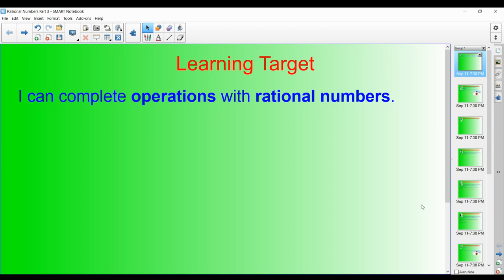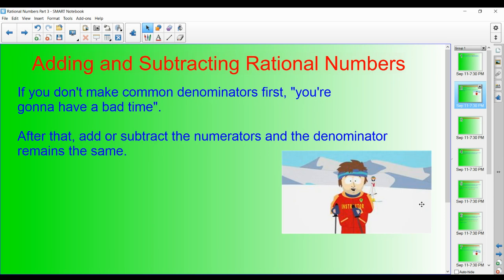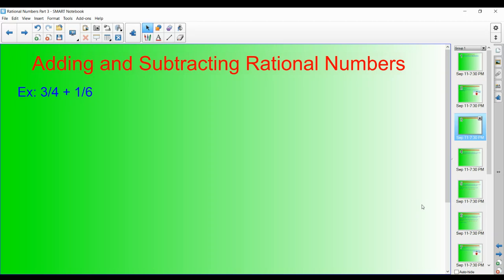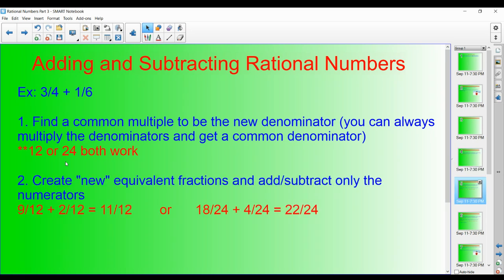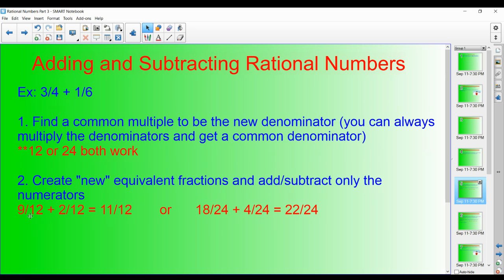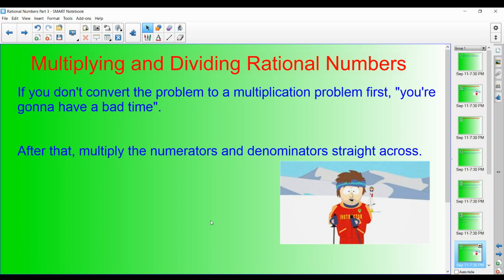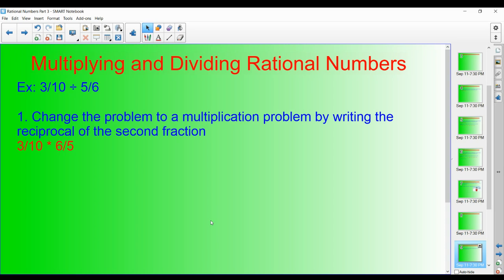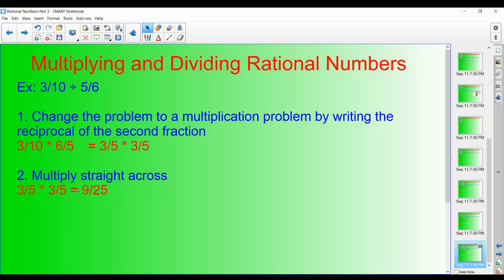Operations with Rational Numbers Part 3